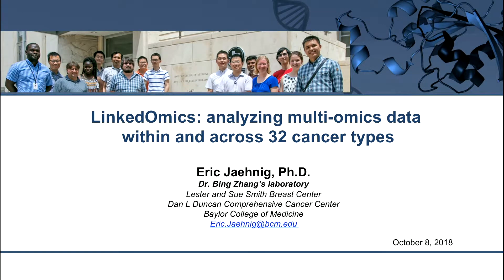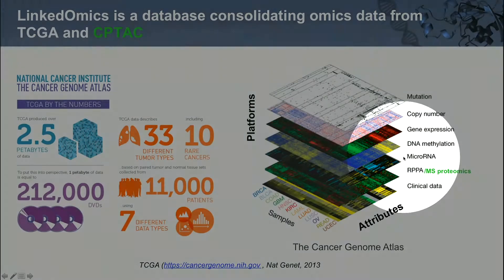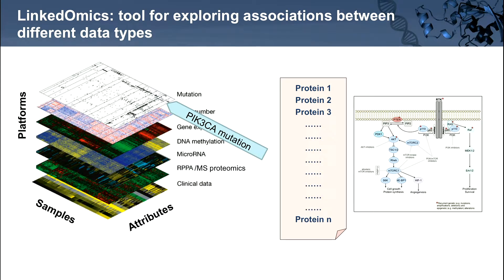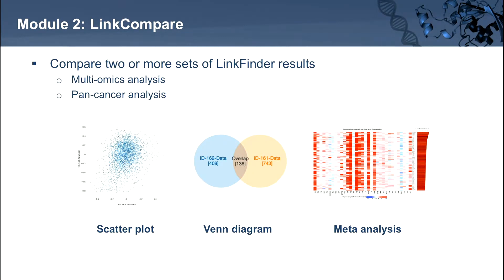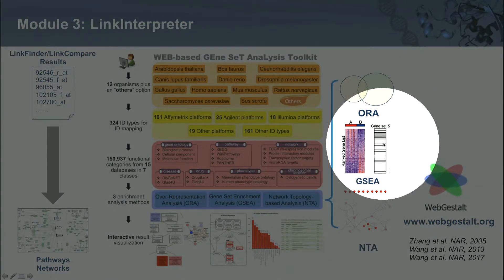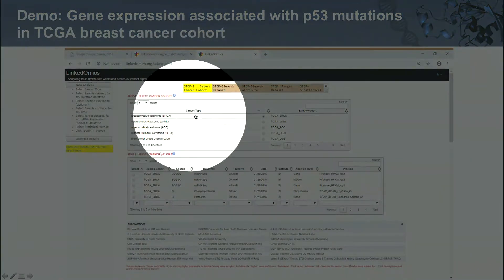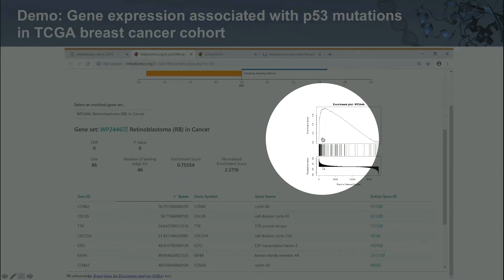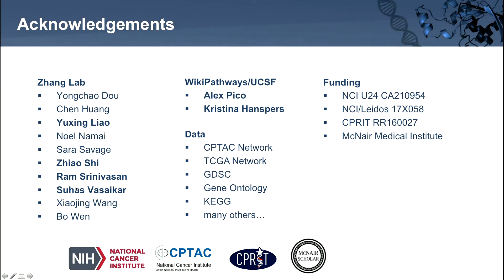LinkedOmics: Analyzing Multi-Omics Data within and across 32 Cancer Types | Eric Jaehnig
"LinkedOmics: Analyzing Multi-Omics Data within and across 32 Cancer Types" by Eric Jaehnig, Baylor College of Medicine, at the WikiPathways Summit 2018. The WikiPathways Summit 2018 was held on October 8-10, 2018 at Gladstone Institutes.